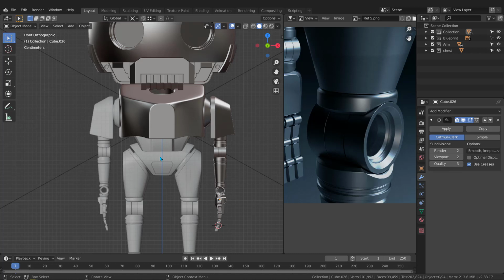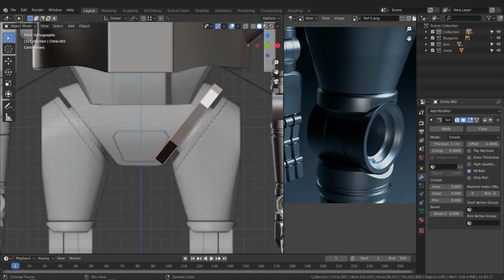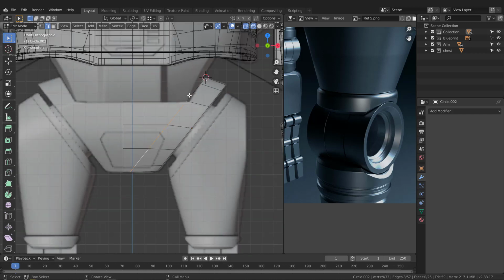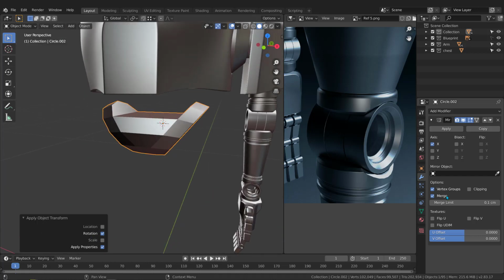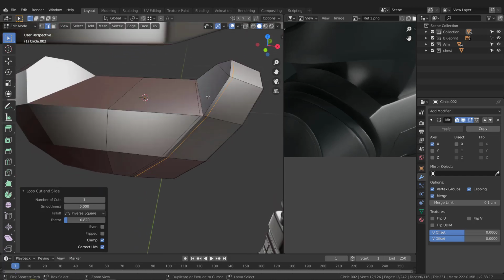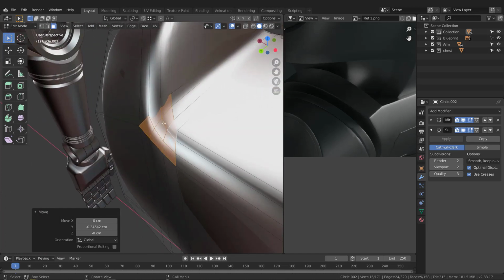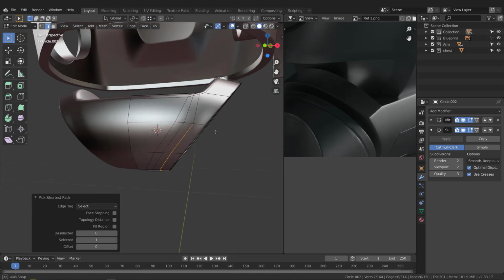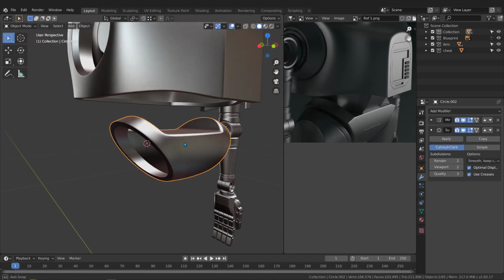023_Free Blender course_Crete The waist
3d max and corona| الدورة الشاملة لاحتراف